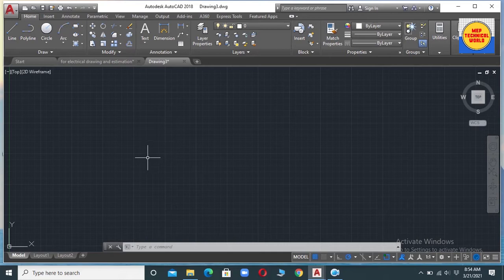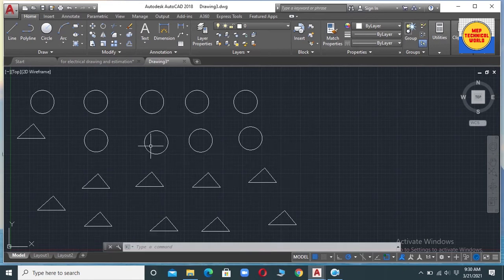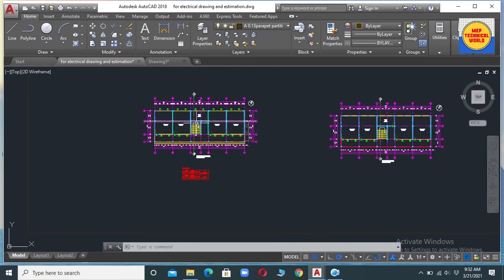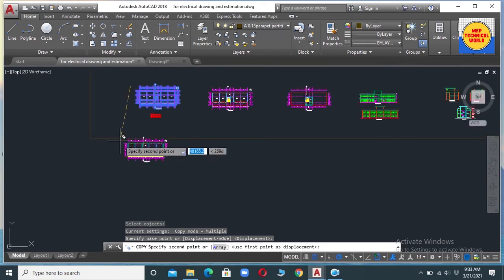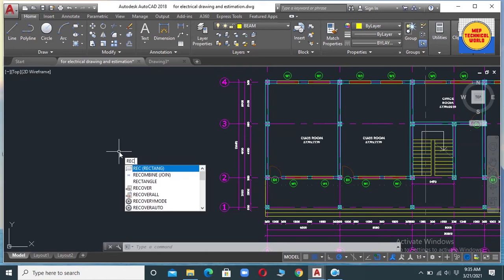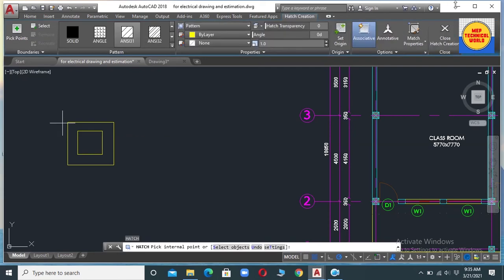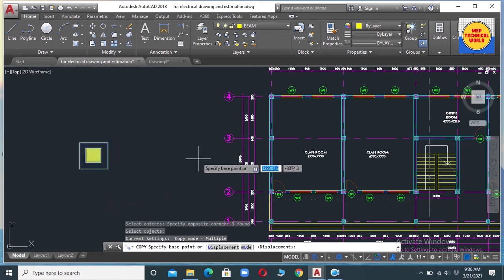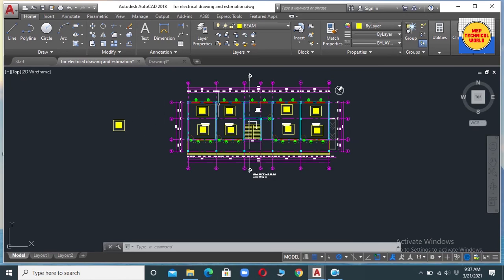How to use Copy Command In Electrical CAD Drawing | Copy Command in AutoCAD| AutoCAD Tutorial-13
In this Tutorial I have explained about how to use Copy Command in Electrical CAD Drawing with Lighting layout example .
Please Follow below link to know basics of  Electrical AutoCAD Command